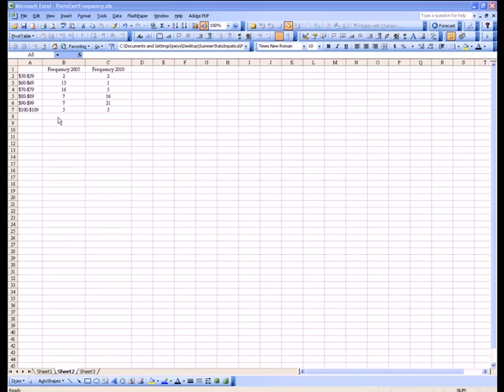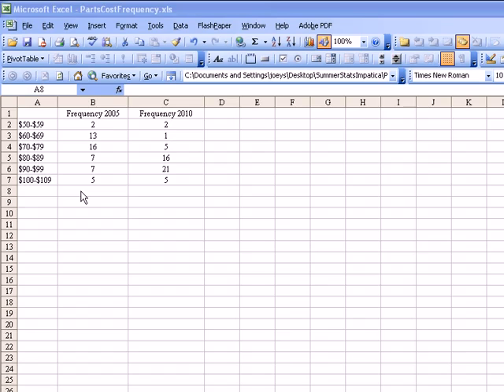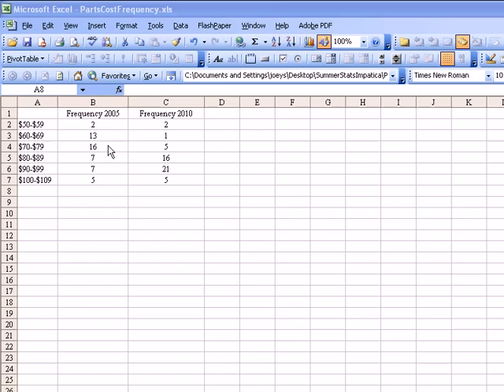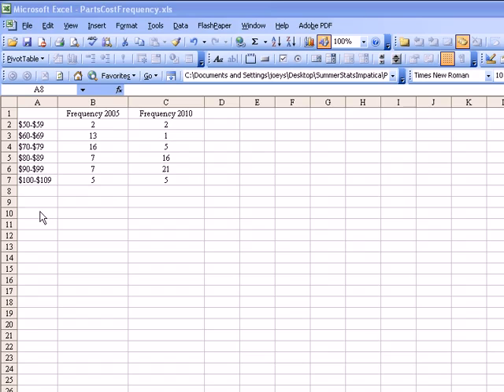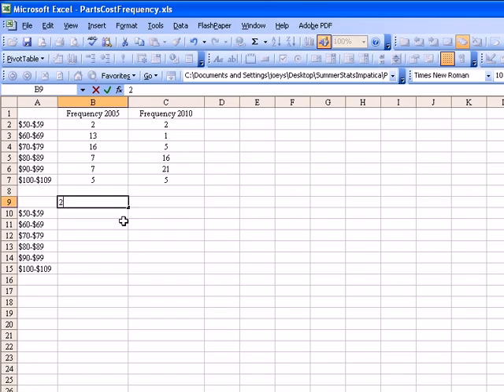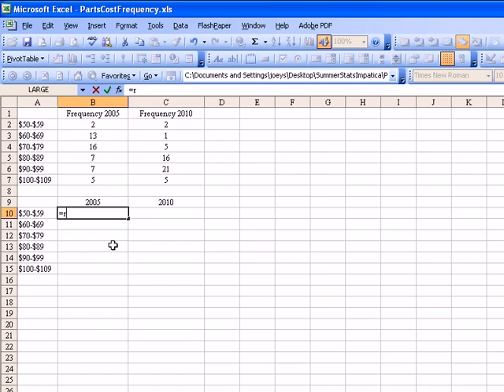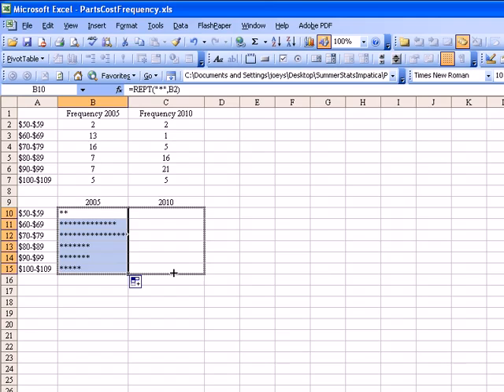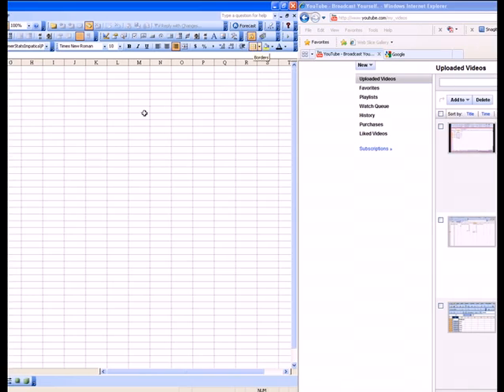Building Dotplots in Excel